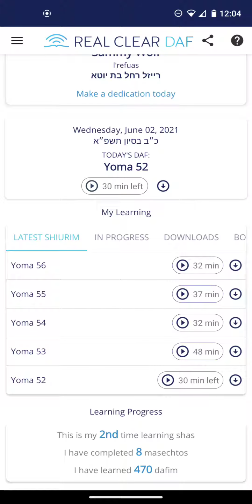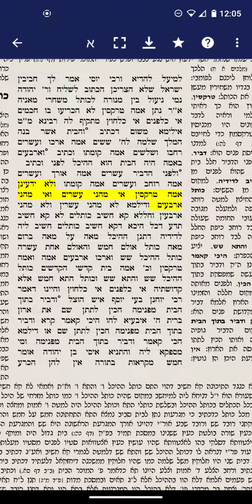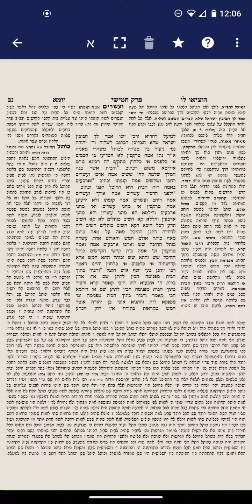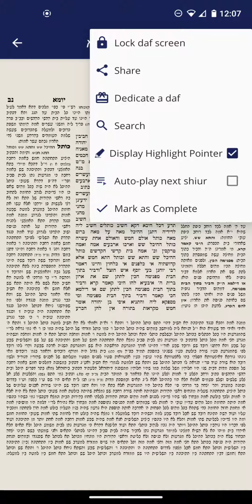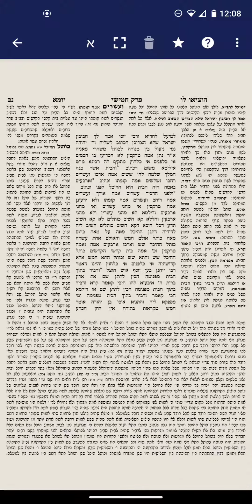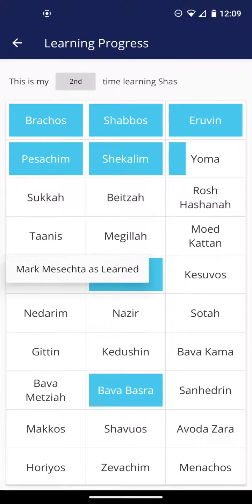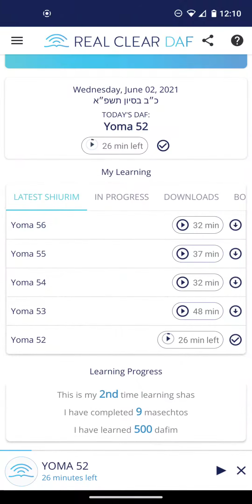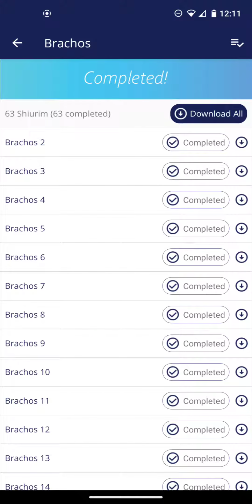Real Clear Daf app tutorial